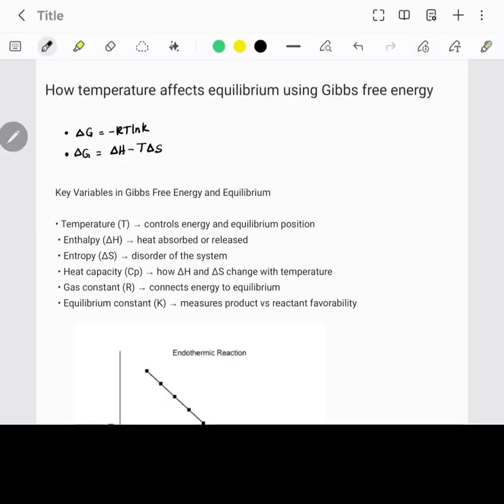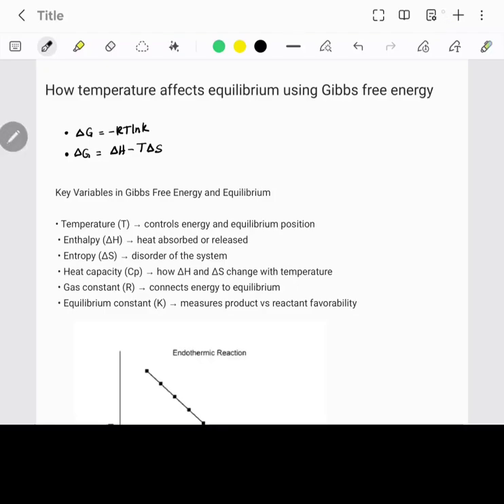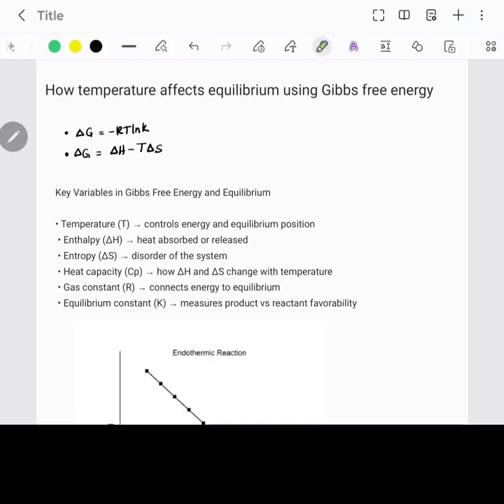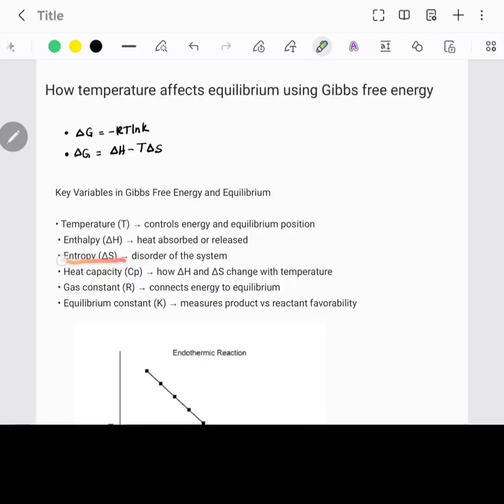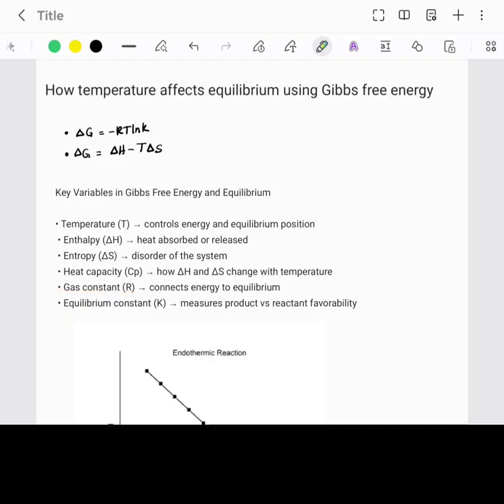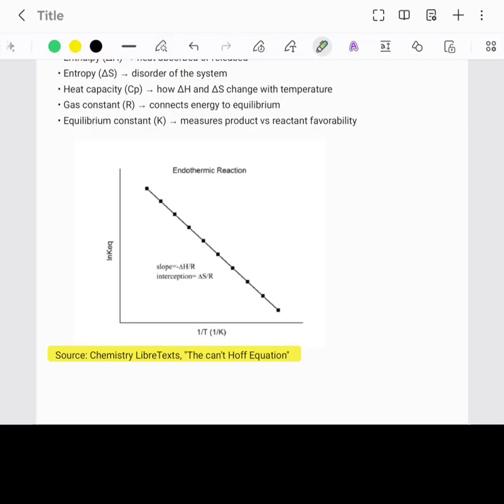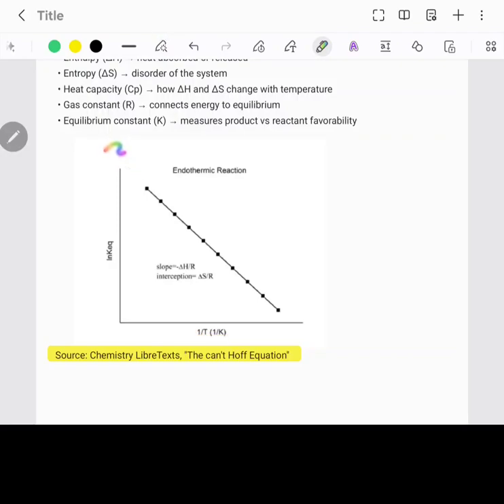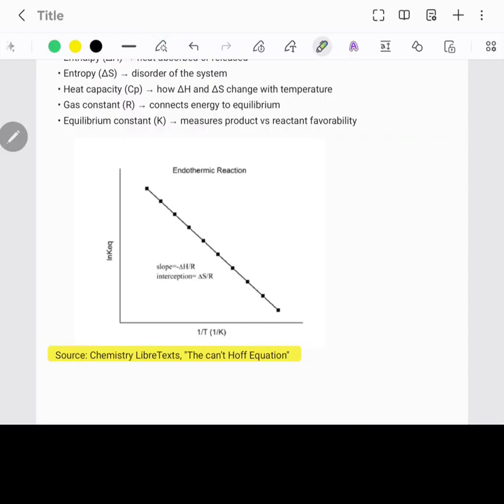Chem 3010 Video project Gibbs free energy